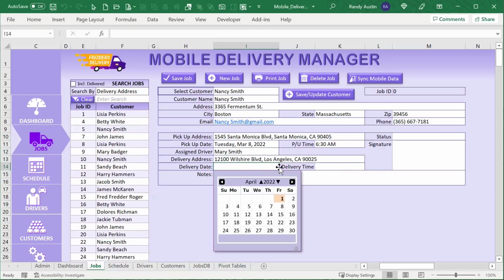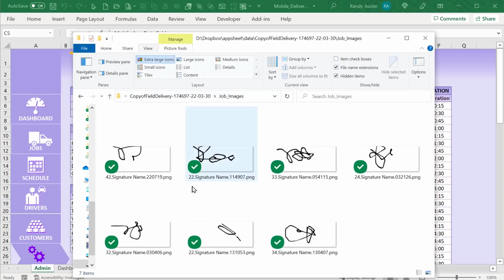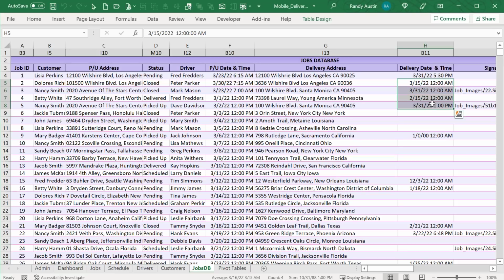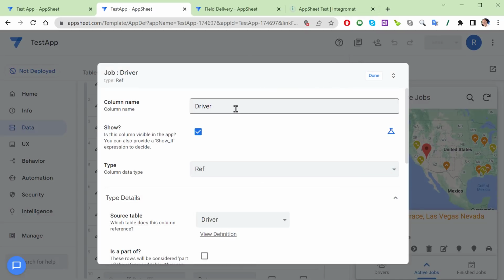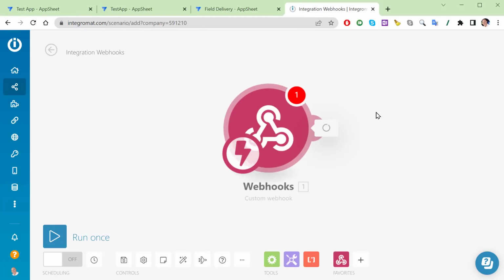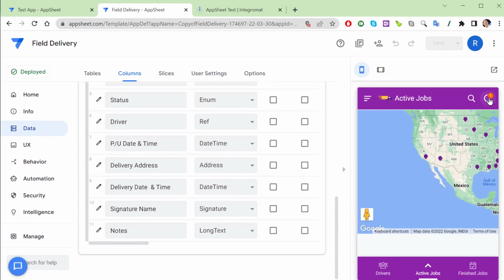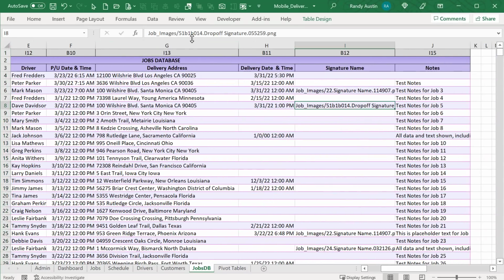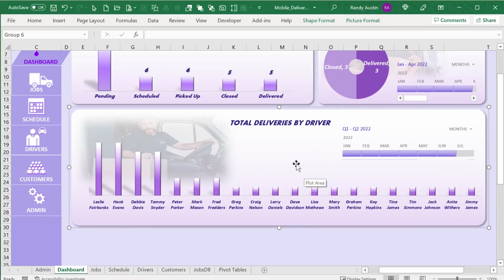Excel Delivery Tracking App With Mobile Sync, Scheduler & Dashboard [Free Download]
This Excel delivery application is about to sync to a mobile app to end manual delivery tracking for good.

Coordinating drivers and deliveries across separate tools makes it hard to know what's happening in real time. By the end of this training, you'll have built a delivery management system in Excel with mobile app syncing, scheduling, and a live dashboard. You'll see exactly how a delivery updates on both the phone and the spreadsheet.

🆕 UPDATED VERSION NOW AVAILABLE FOR ELITE MEMBERS:
⭐️Added Delivery Picture to Application
⭐️Added Automated Dynamic Email On Delivery

⏱ TIMESTAMPS:
0:00 – Introduction
0:37 – Overview
9:35 – Select Menu
10:12 – Set Booking Color
11:15 – Browse for Mobile Data Folder
13:48 – Load List Jobs
16:25 – Clear Filter Jobs
16:47 – Save and Update Job
19:10 – Show Signature Picture
20:56 – New Job
21:08 – Load Job
26:51 – Delete Job
26:57 – Print Job
27:00 – Save and Update Customer
27:40 – Creating Application
1:02:16 – Update from Application Data

Randy Austin